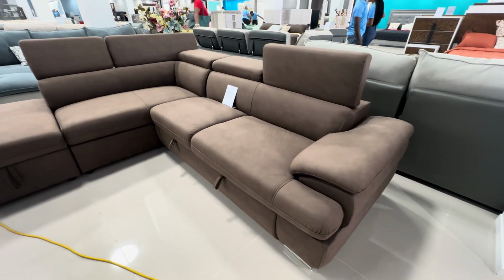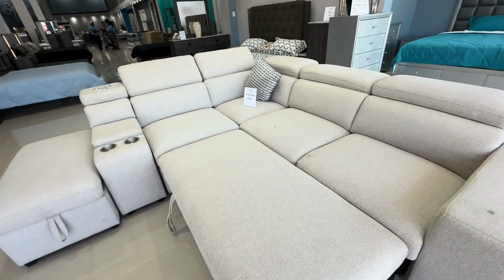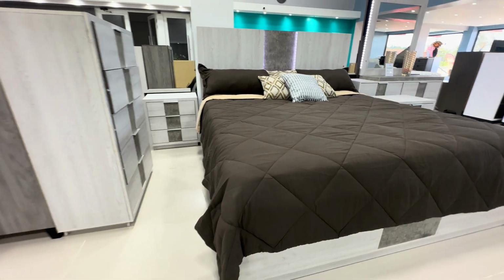Supreme Traders Furniture Store | Quality, Style & Affordable Prices for Every Home!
Welcome to Supreme Traders Furniture Store! Explore our wide range of high-quality, stylish, and affordable furniture for every room in your home. Whether you're looking to revamp your living room, upgrade your bedroom, or furnish your dinning space, we've got something perfect for your space and budget.

At Supreme Traders, we pride ourselves on providing top-notch customer service, durable materials, and modern designs that suit all tastes and lifestyles.